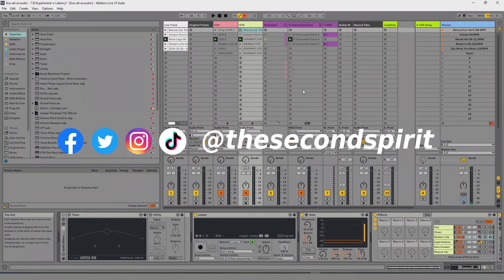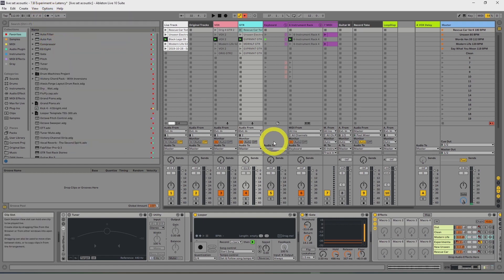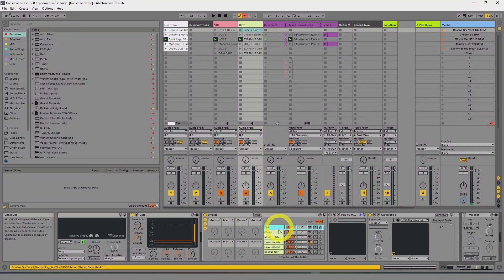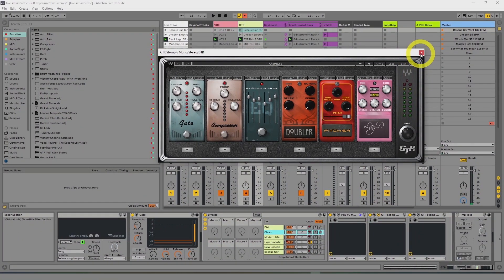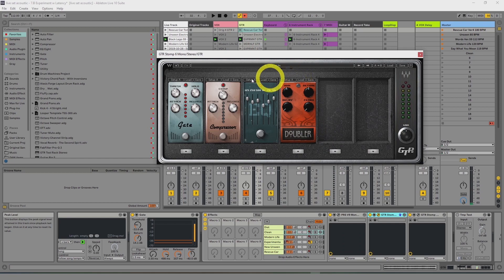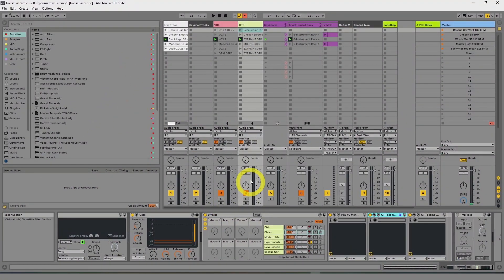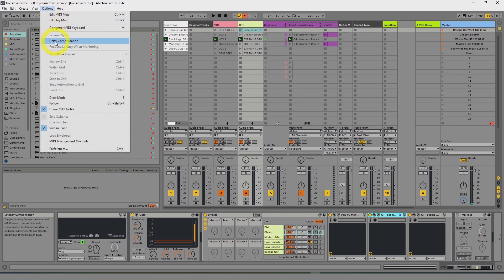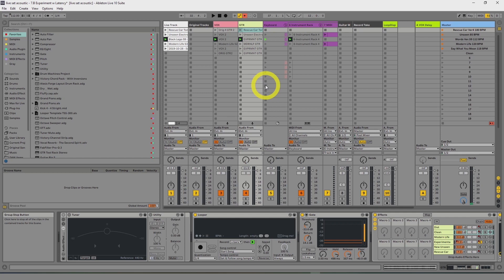Ableton -How to find Which Effect or Plugin is Causing Most Latency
This is how to figure out what plugin or effect is causing the most latency in your project so you can remove or modify it to make it a faster live set.
"Freebee" - 23 New Ableton 10 Keyboard Shortcuts PDF also a Link to the Ableton Live Enhancement Suite with tons of Keyboard Shortcuts:
Here is how to find which plugin is causing most latency:
⚡️Turn on delay compensation under the ""Options Tab" in the top left of the Ableton. (With "Delay Compensation" on, you can scroll over the top bar of a plugin to see how much latency it causes.  It is fun to compare third party plugin latencies to Ableton stock latencies.  Especially if you are trying to streamline your project.)
⚡️Hoover over the effects in question and you will see how much latency they are causing in the bottom left
⚡️Search your effects to see which ones are causing the most latency and modify them if needed
⚡️After you're done, turn off delay compensation for a faster project, all though all the plugins won't be synced
Side Note - Ableton uses the "Delay Compensation" button to perfectly synchronize all of you track latencies from various plugins.  With "Delay Compensation" on, Ableton adjusts all the tracks playback starting with the track with the longest latency.  This way they all play in sync.